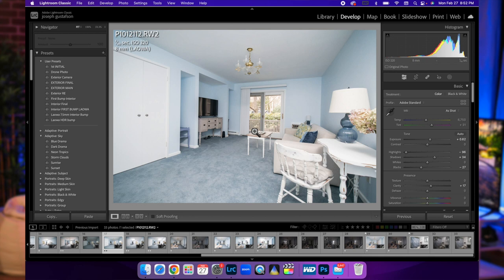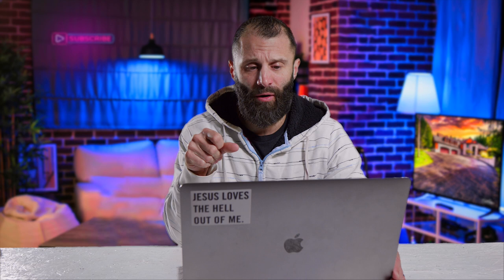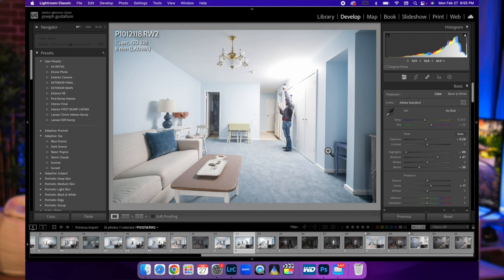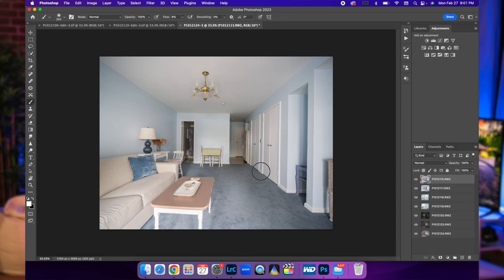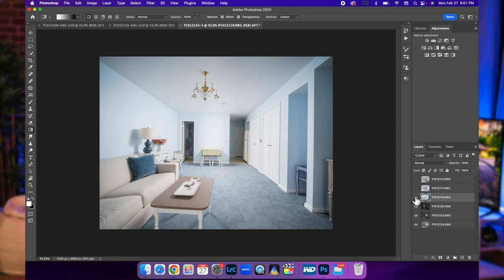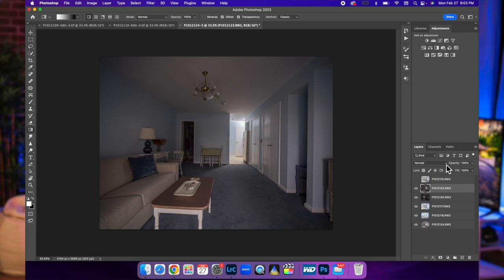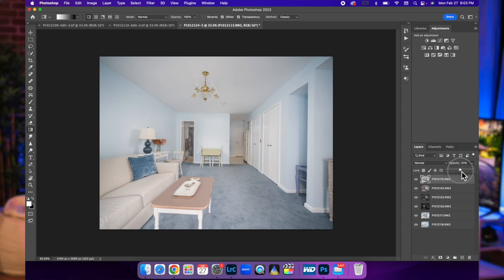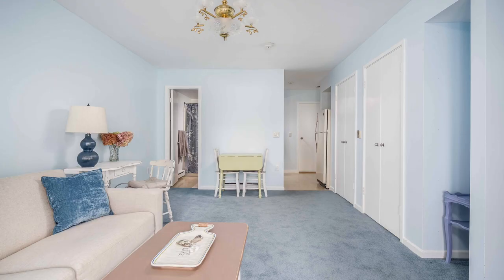Fast Flambient Using Lighten Mode: The Secret to Perfect Real Estate Photography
This informative tutorial provides step-by-step instructions on how to use Lighten Mode, a powerful post-processing technique, to achieve perfectly lit real estate photos.

5/8" Male to 3/8" Female Screw Adapter